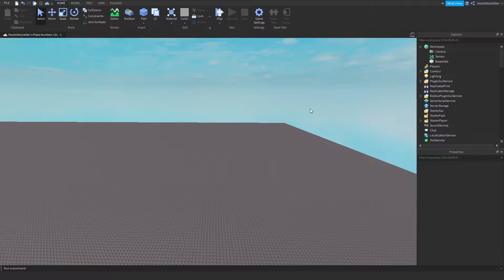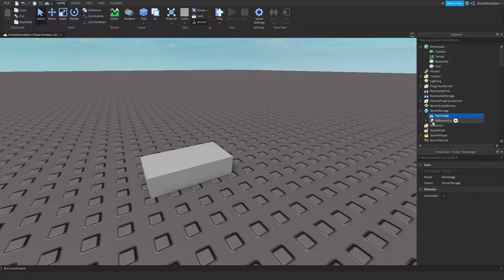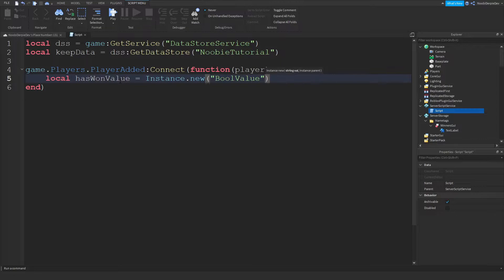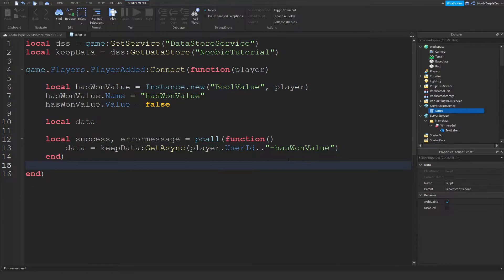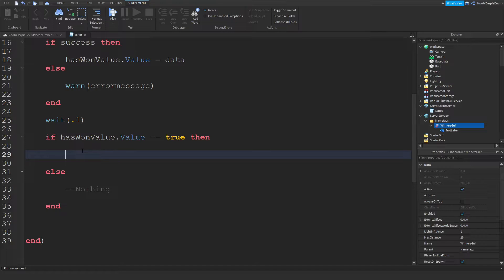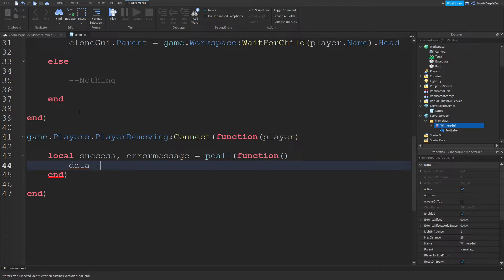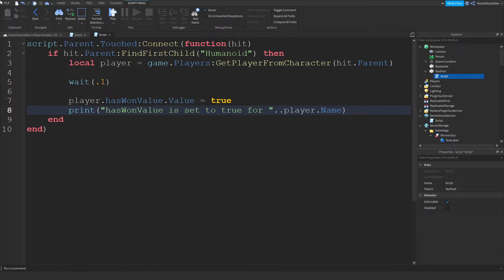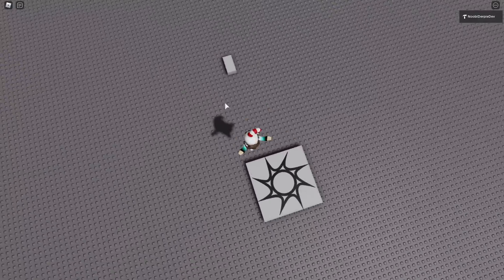ROBLOX STUDIO | How to make an Awardment System (With Nametags/Overhead GUI's)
📷 In this video I'll be making an Awardment System (With Nametags/Overhead GUI's)

🎵 Music used in this video:
- Intro: Kygo Feat. Selena Gomez - It Ain't Me (Codeko Remix)
- Outro: Fourty Ast - Beyond the Stars

👱 Credits
Phantom / Ph4ntomize - Script Icon in Thumbnail